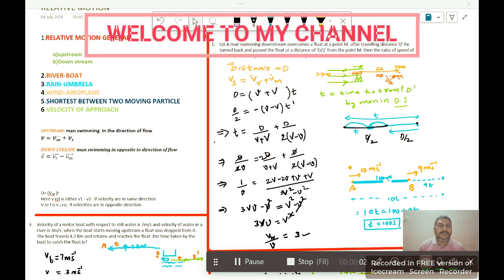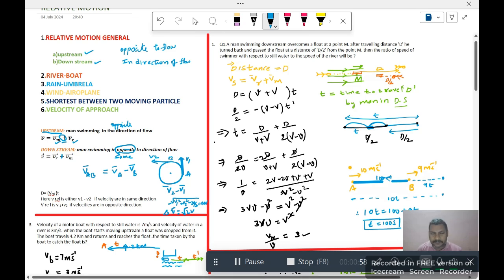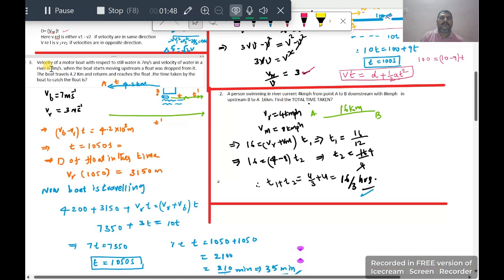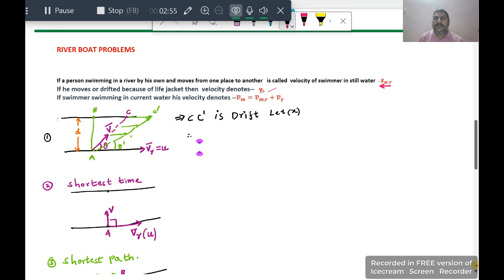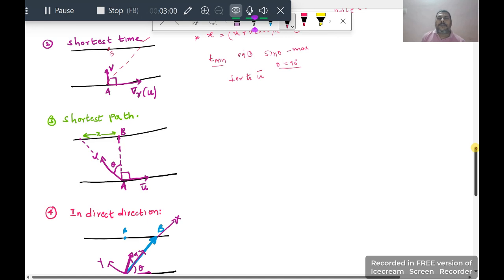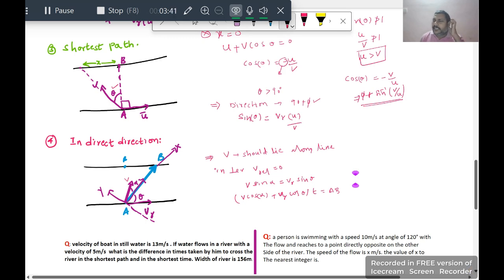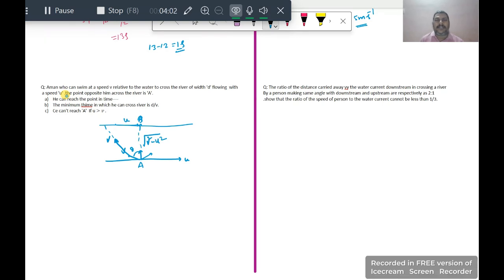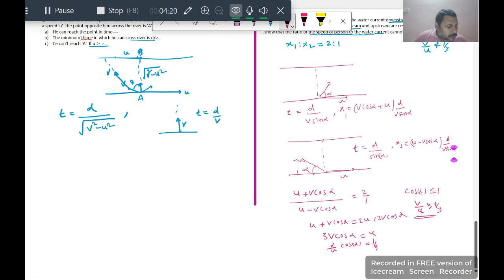RELATIVE VELOCITY---RIVER BOAT PROBLEMS